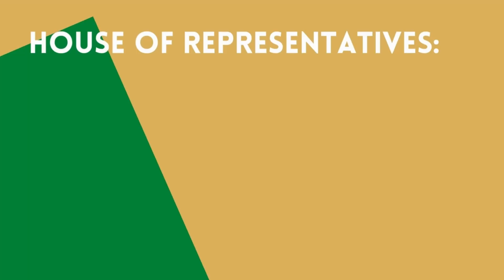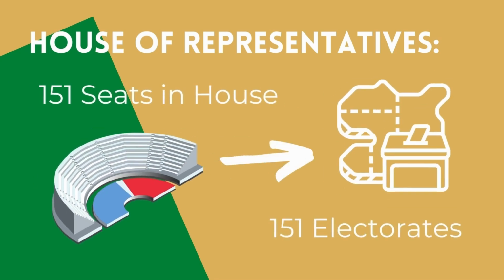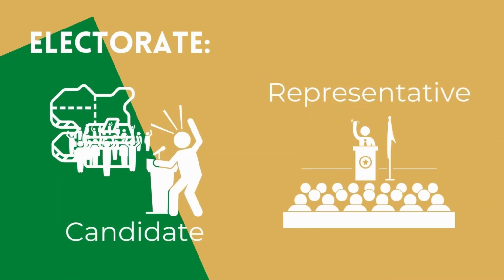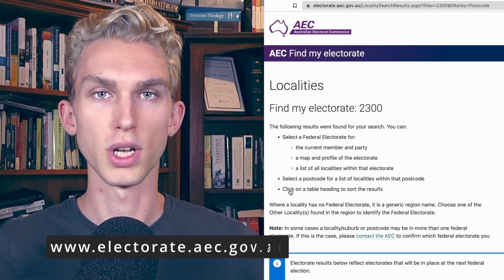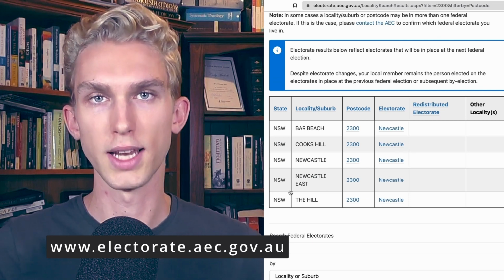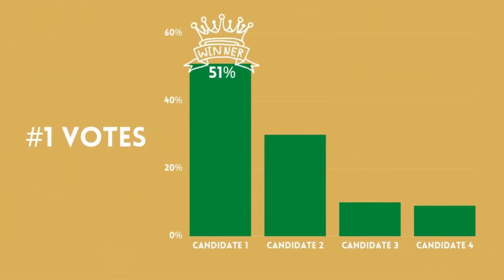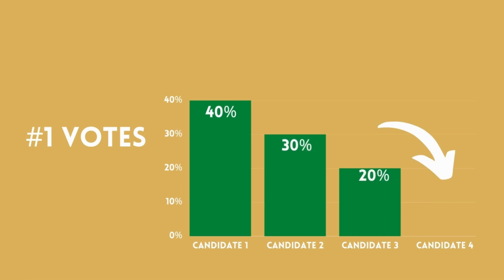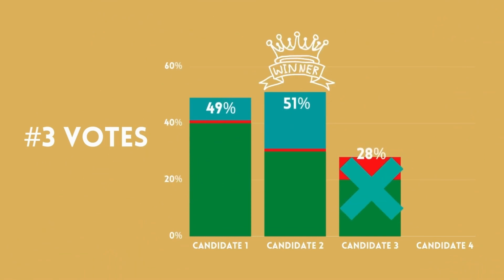Voting in the House of Reps Explained SIMPLY: How to Vote in the Election (Preferential System)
If you're still unsure how preferences work for your local electorate, this video is for you. We outline the preferential voting system in Australia for the House of Representatives both comprehensively and simply.

This video uses graphics and animations to help you visualise and comprehend the Australian Federal voting system.

If you have any questions, please ask in the comments section below.